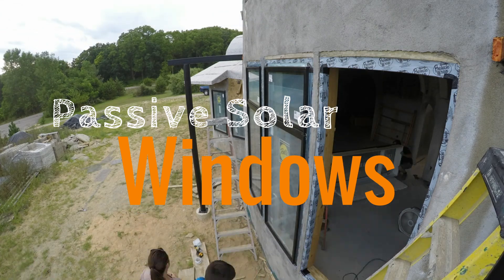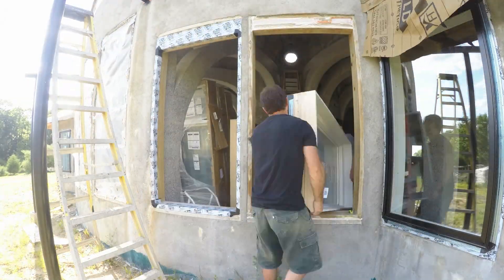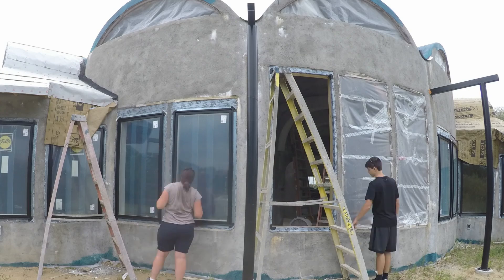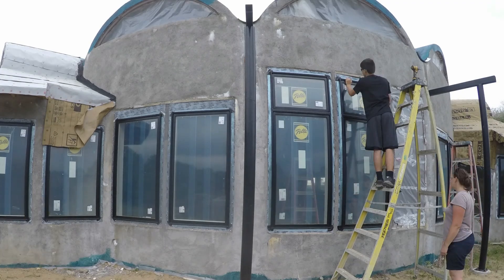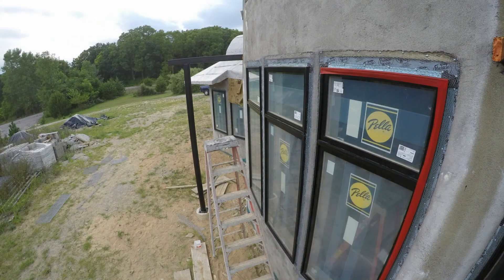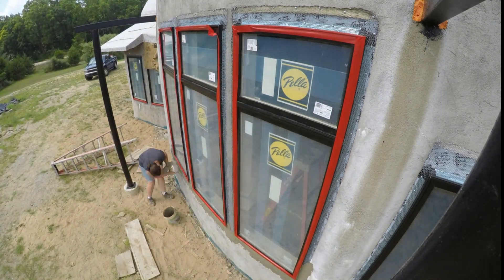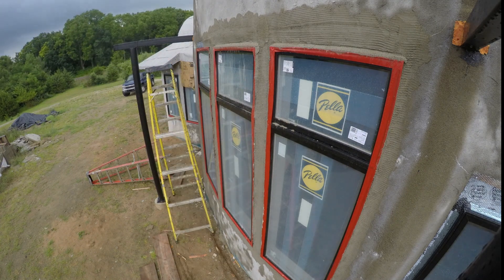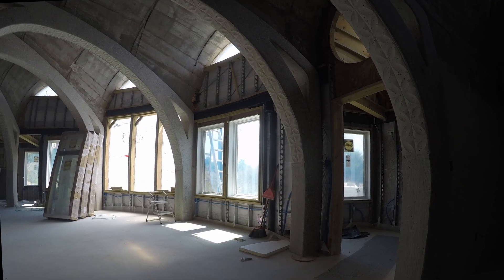Passive Solar Windows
Later in the summer and we are getting back to working on the windows, this time we are installing the passive solar windows on the south side.

These windows have a special low e coating that lets in the wave lengths that carry heat into your home (and fade your furniture), but then trap the lower wavelengths that try to escape again.

The bit about the extra blocking above the windows was that we had built those bucks following an earlier copy of the plans before Pella changed their transom sizes...  We had correct plans available, but I had accidentally used an old copy and made the bucks 3 inches too tall.  Oh well...  Live and learn.